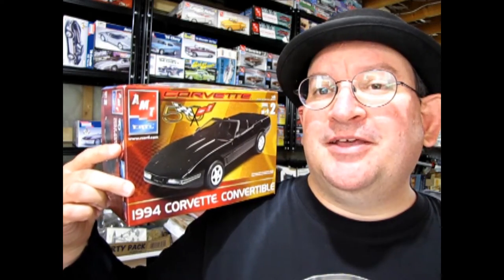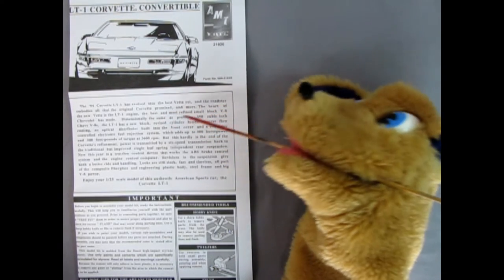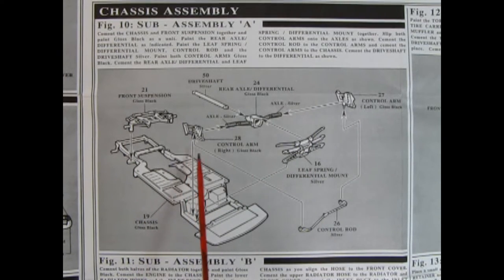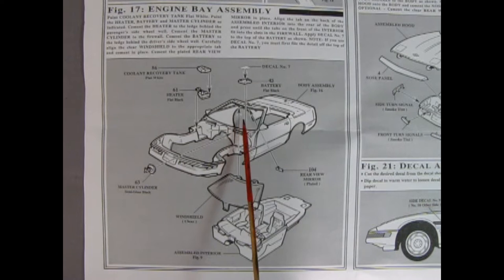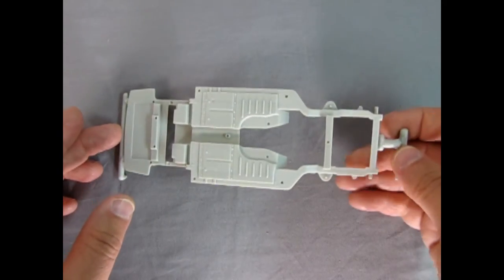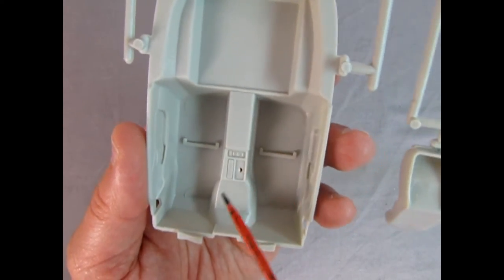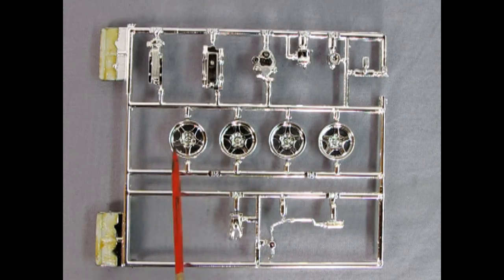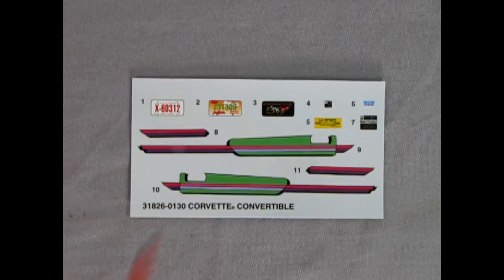What's In the Box? The 1994 Chevrolet Corvette Convertible by AMT/ERTL - A Model Kit Unboxing Video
Made in 1080p.